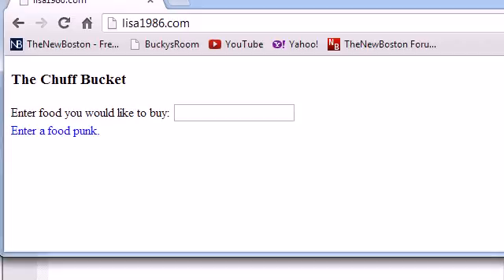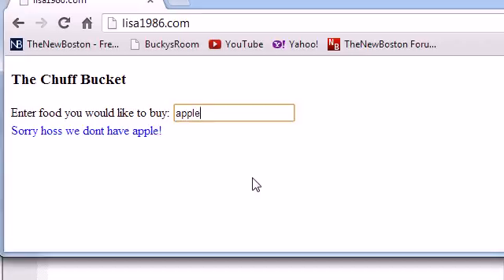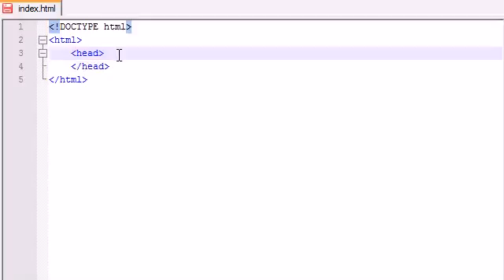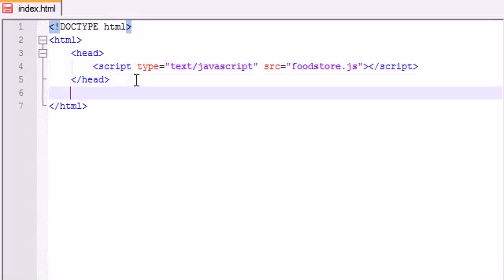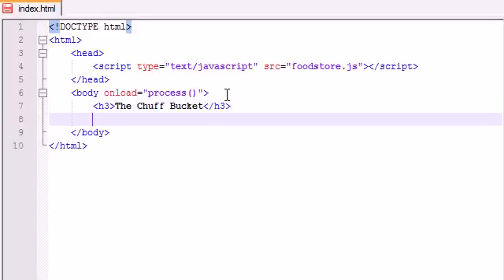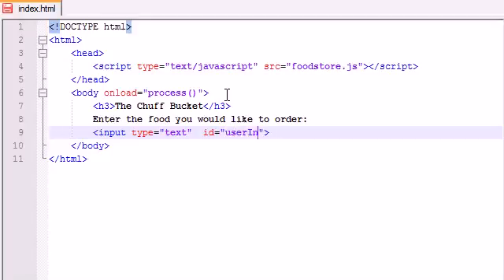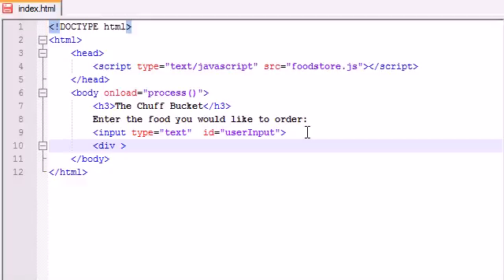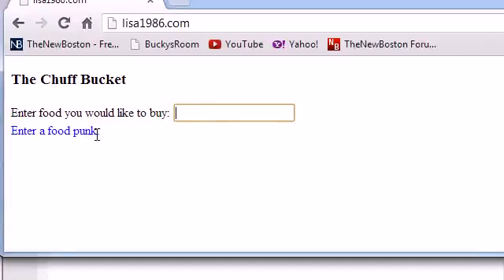AJAX Tutorial 3 Creating the Beautiful User Interface